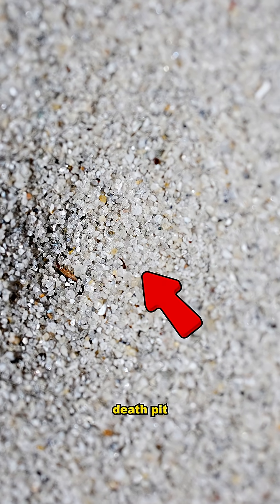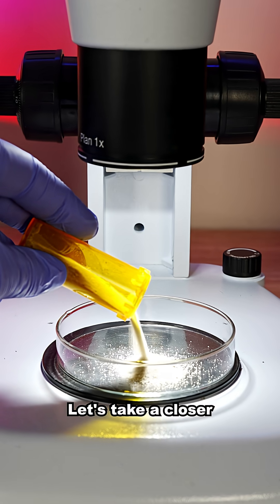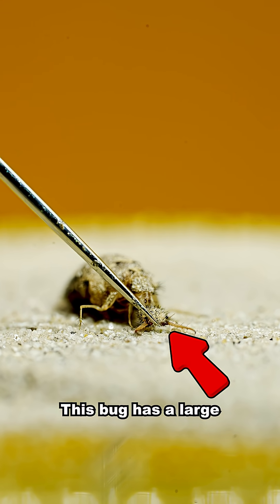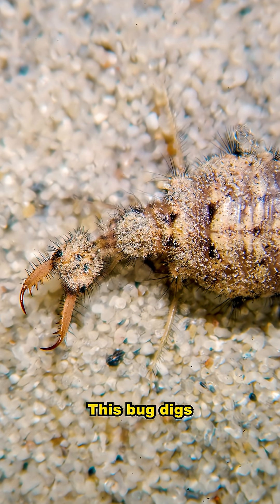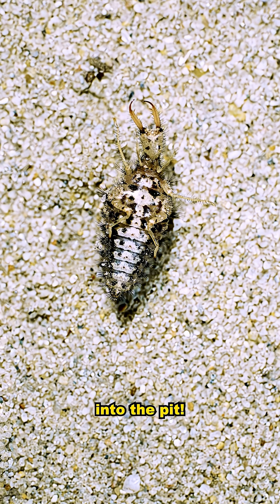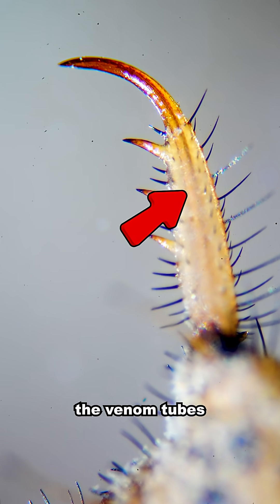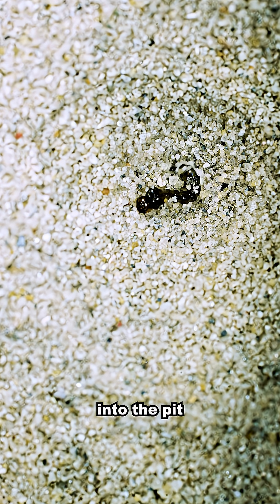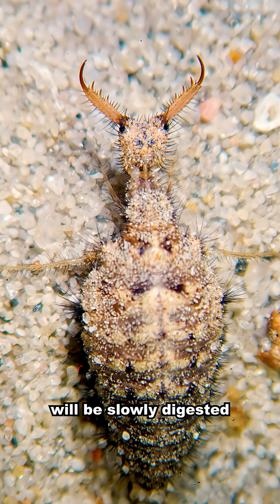This bug buries its victims ALIVE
This is an antlion.

It looks like just another tiny insect until you see what it does under the sand. It digs a perfect cone-shaped pit, then waits motionless. The moment an ant or small insect slips down the slope… the antlion strikes. Fast. Brutal. Precise.

Up close under the microscope, you’ll see its terrifying mandibles, the grains of sand it flicks like weapons, and the sheer engineering behind its deadly trap. It’s a miniature monster and you’ve probably walked past thousands of them without knowing.